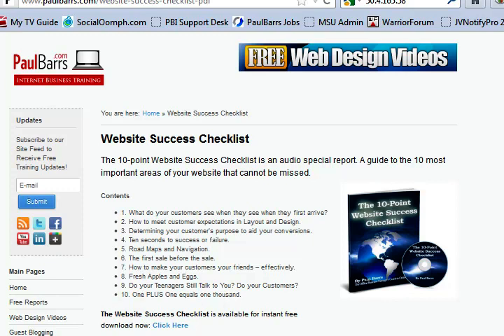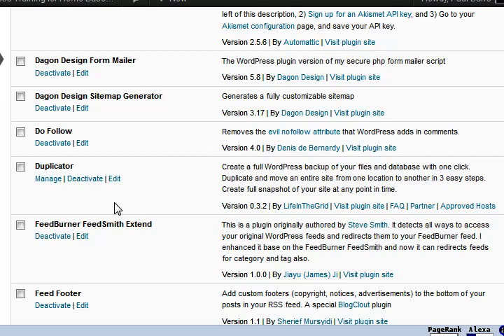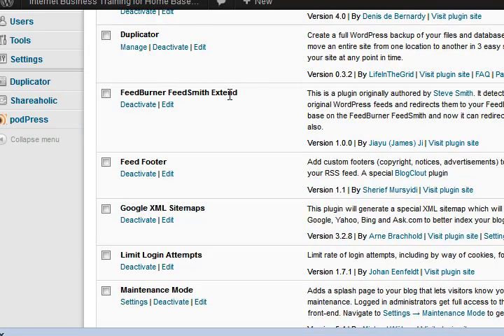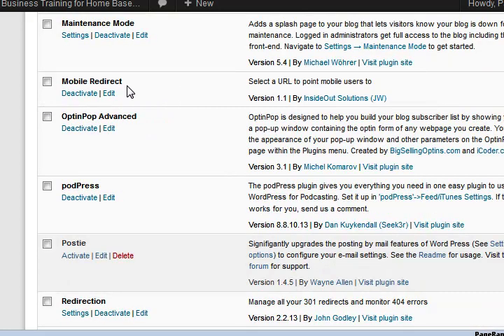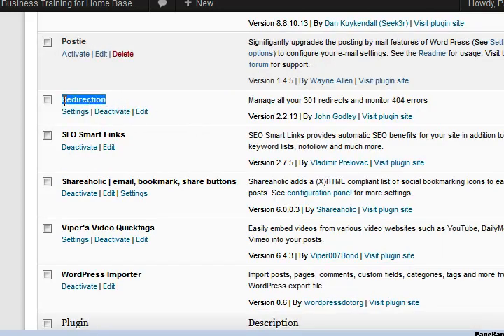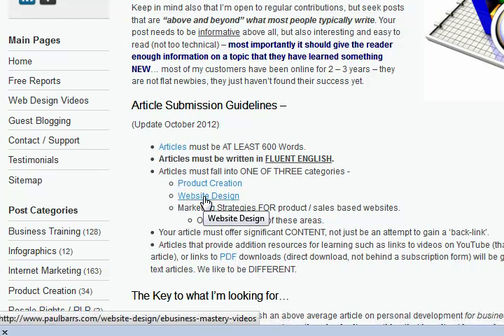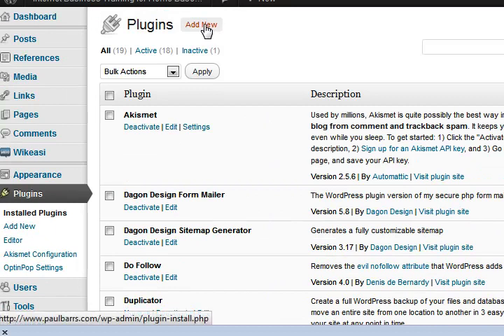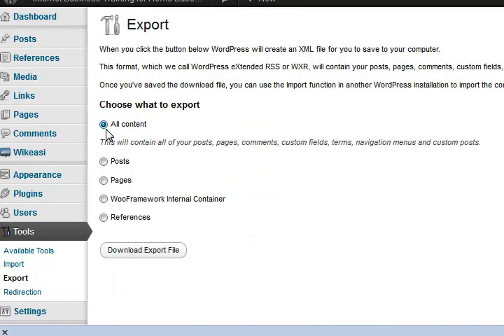WordPress Plugins... What You Need.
WordPress Plugins... What You Need for your Small Business If you don't know what you need when building a small business website with WordPress, it can seem overwhelming. This video will help you learn more about plugs and how they work.